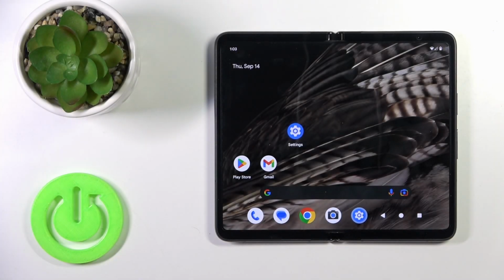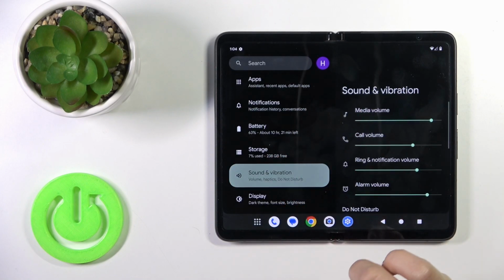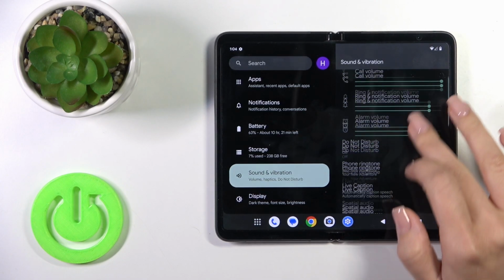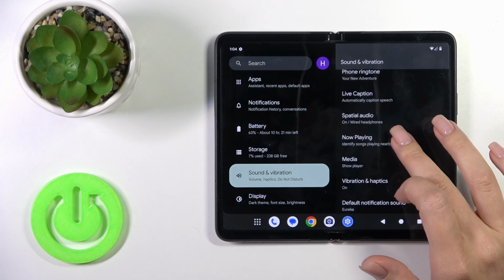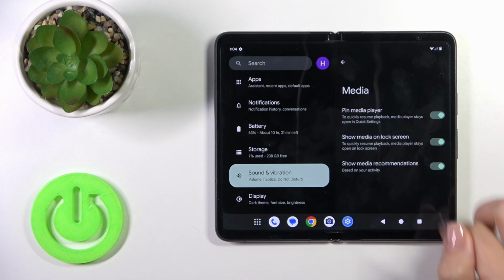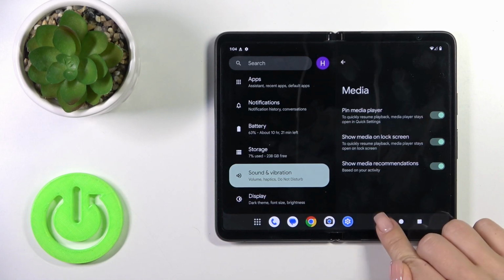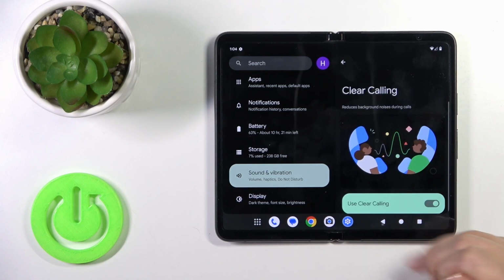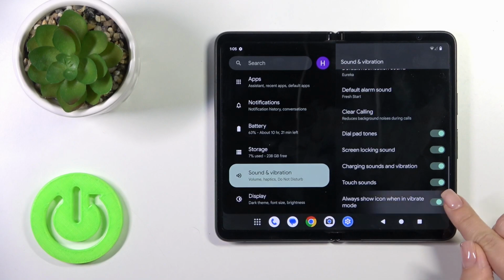How to Find & Manage Sound Settings on GOOGLE Pixel Fold?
Find out more info about GOOGLE Pixel Fold
Unlock the full potential of your device's audio! Join us in this video as we explore how to enter and configure the audio settings on your GOOGLE Pixel Fold. Whether you're an audiophile or just want the best sound experience, watch now to customize your device's audio to your liking.

How to configure the sound settings on GOOGLE Pixel Fold?
How to change audio preferences on GOOGLE Pixel Fold?
How to customize ringtone sound on GOOGLE Pixel Fold?
How to set up vibration preferences on GOOGLE Pixel Fold?